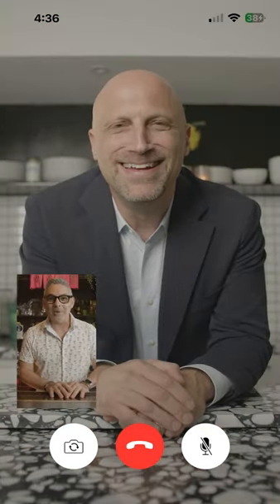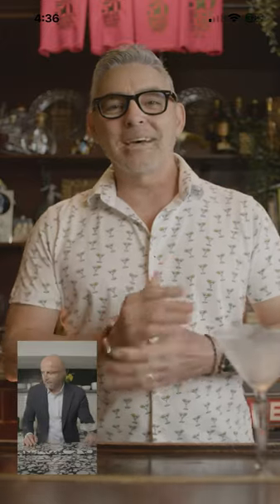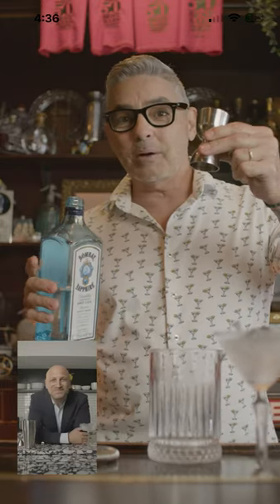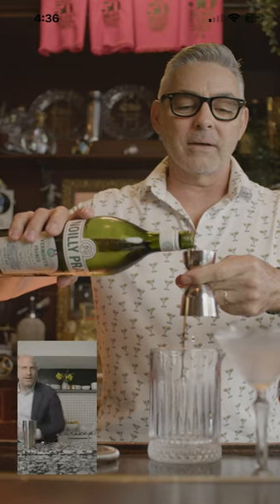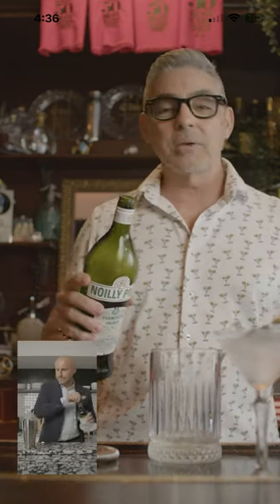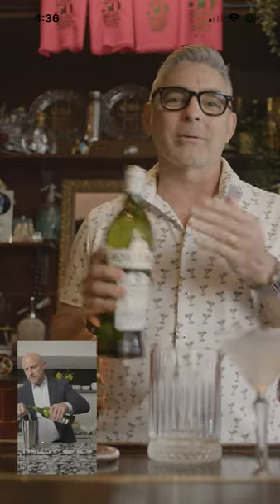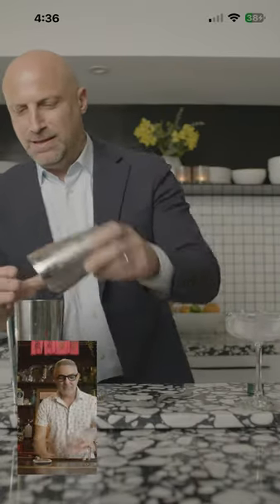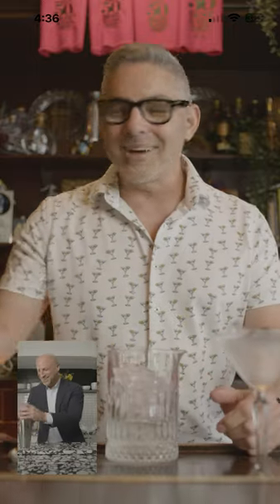Filthy® Facetimes Ep. 3: Making the Perfect Gin Martini (ft. Julio Cabrera)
Join us to make a classic cocktail, the Gin Martini, using Filthy® Onion. Featuring Filthy Daniel Singer and Julio Cabrera of Café La Trova, Miami FL.

Filthy® is a Miami-based line of Premium Mixers and Garnishes, served by the best bars and restaurants in the world. We're dedicated to making your favorite cocktails, better. We believe that the details matter, and that your cocktails should have the highest quality ingredients, whether at home or at your favorite bar. With our collection of top quality products, we'll provide everything you need to make the perfect cocktail (or mocktail if that's your vibe). All of our products are premium, all-natural and made in the USA - so you can feel as good about using them as they taste in your cocktail.

Featured in this Video:
Filthy® Daniel: CEO & Founder of Filthy® (IG - @filthydaniel)
Julio Cabrera: Owner of Café La Trova & Hospitality Industry Icon (IG - @juliopapadoble)